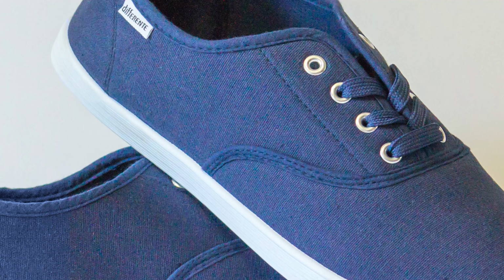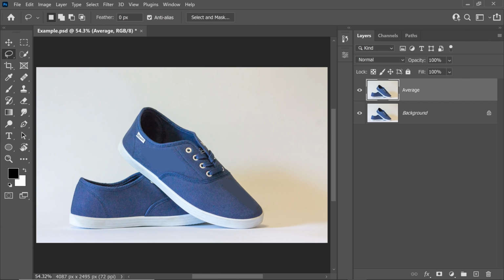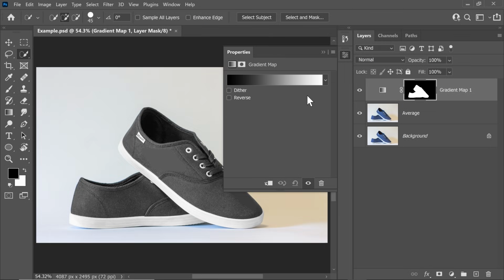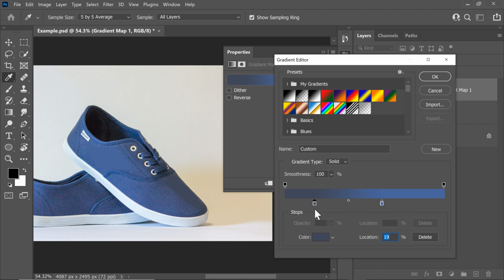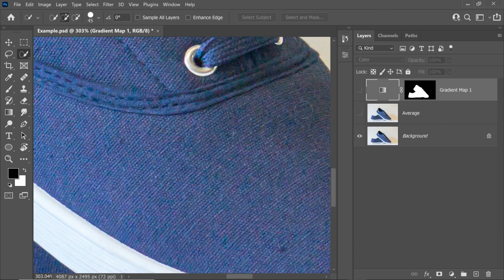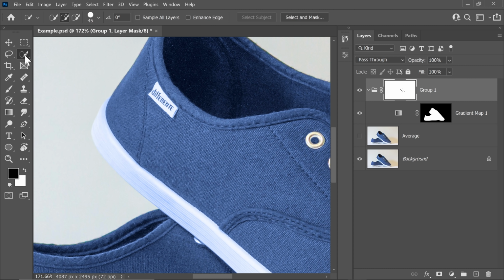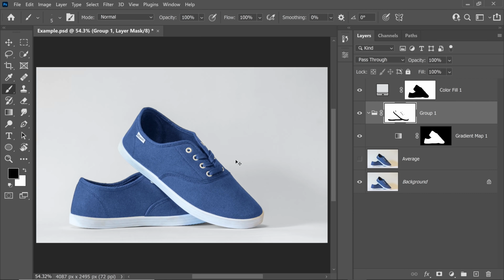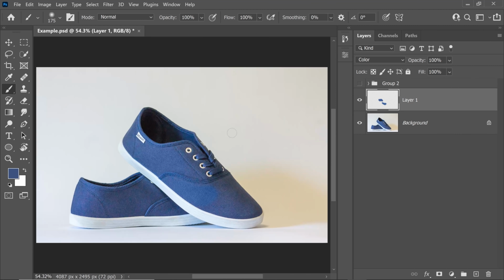How to Fix Discoloration in Product Photos with Photoshop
Learn how to fix discoloration in product shots and surfaces using advanced blending modes and gradient maps. Whether you want to remove the blotchiness from the surface or give it a uniform color, in this lesson, we will go step by step to learn how to fix any discoloration issues with products.

Also, in the end, we will learn a quick fix for small discolored areas. I hope this tutorial helps.